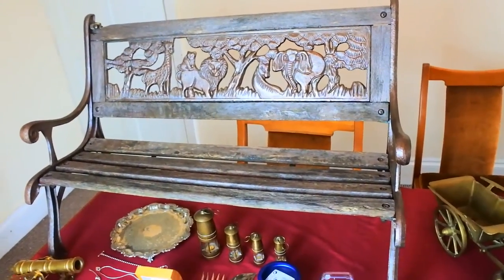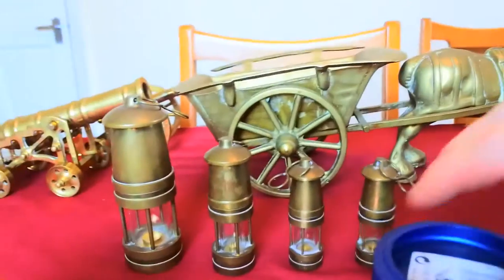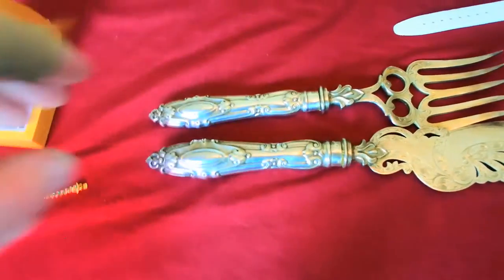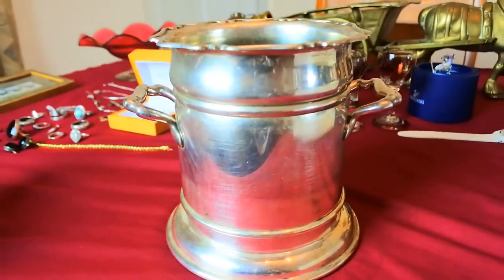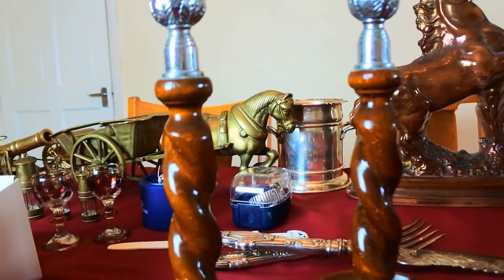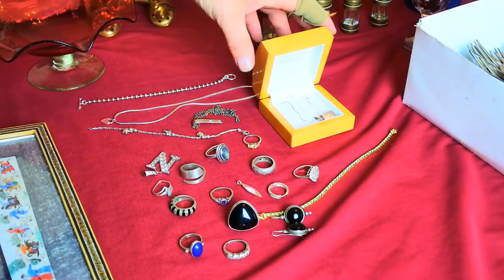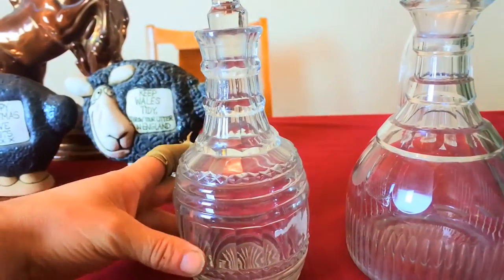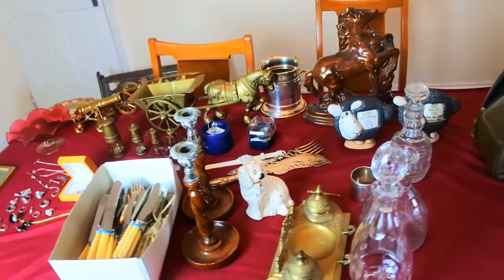Car Boot Sale Buys , Ebay Re Selling Silver Gold Jewellery Antiques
Hi guys, here is a short film to show my newest car boot sale buys , the antiques and collectables are for re sale and the silver and gold for investment , hope you enjoy seeing the items.